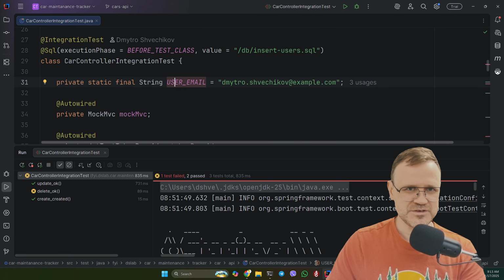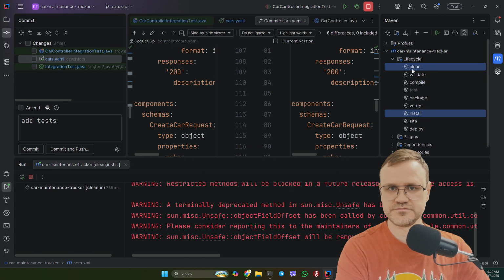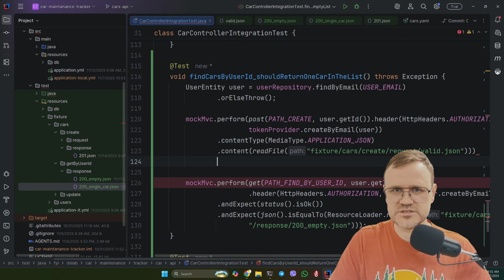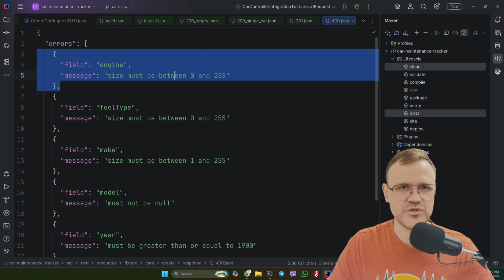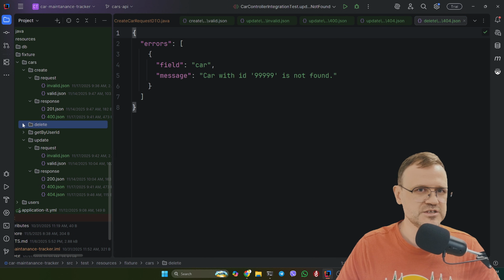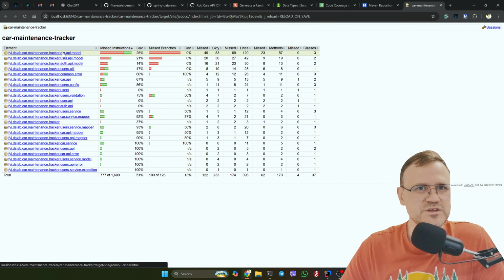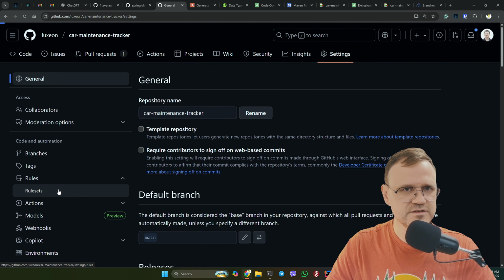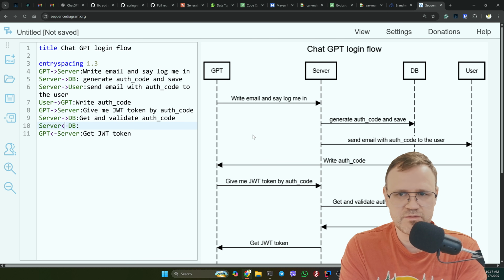Integration Tests in Spring Boot: Negative Use-Cases - Car Maintenance Tracker App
🚀 Welcome to Day 8 of building the Car Maintenance Tracker App!
In this stream, we’ll focus on:

✅ Writing integration tests for our REST API to manage cars
✅ Cover with positive-path test use-cases: Find Cars By User Id endpoint
✅ Cover with negative-path test use-cases: Create, Update, and Delete endpoints

Time codes:

00:00 - Introduction to writing integration tests and project overview
02:40 - Fixing flaky test issues by implementing proper database cleanup
07:47 - Refactoring API endpoints to remove unnecessary user ID parameter
13:24 - Writing a positive test case for finding cars by user endpoint
21:29 - Adding negative validation tests for the create car endpoint
27:45 - Writing validation tests for the update car endpoint
31:20 - Testing car not found scenarios for update and delete operations
33:55 - Implementing controller advice for proper error handling
42:17 - Adding JaCoCo plugin for test coverage tracking
56:12 - Explaining custom ChatGPT integration architecture and authentication flow

This is a live coding session where I build the entire app from idea to production.

📅 Stream Schedule: 3× per week
💬 Ask questions live! I’ll answer and explain my decisions as I code.
🛠 Tech stack: Java 25 | Spring Boot 3.57 | PostgreSQL 18 | Docker

🔗 Connect